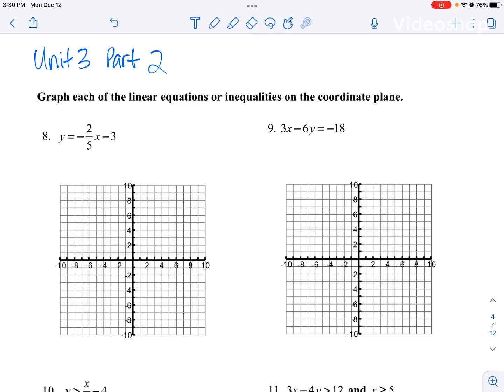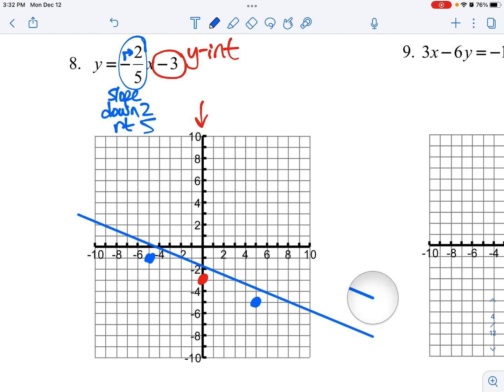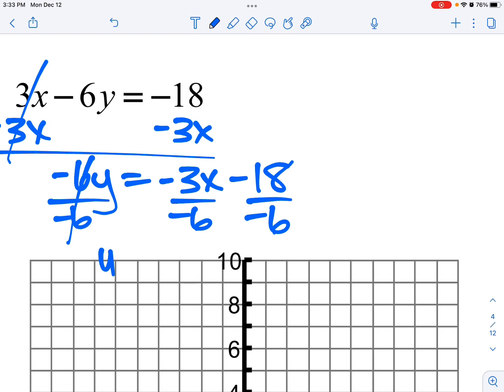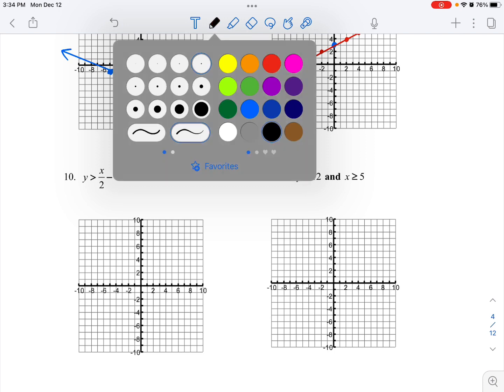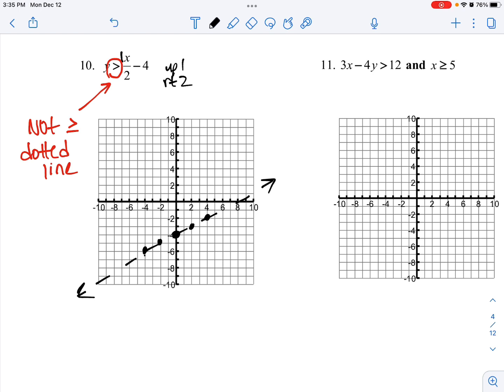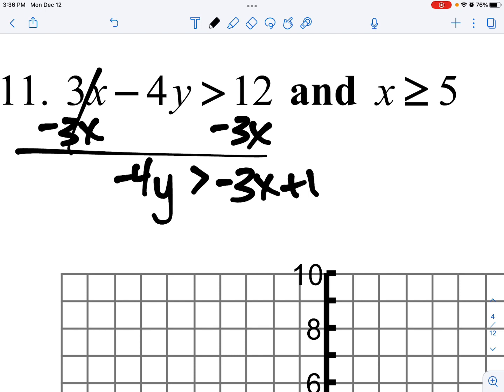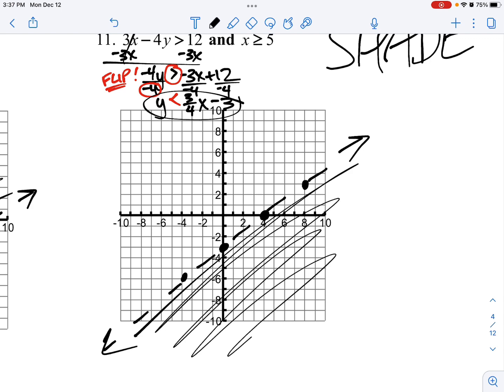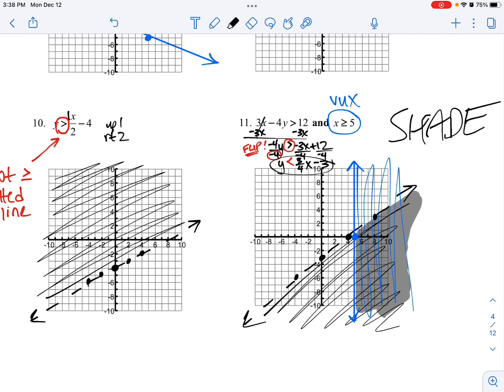Sem 1 Review Unit 3 Part 2